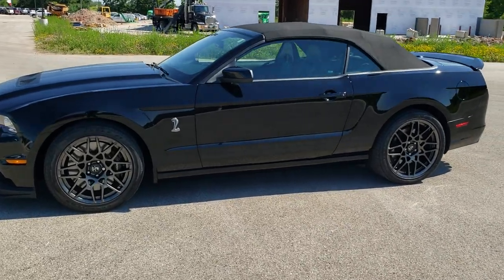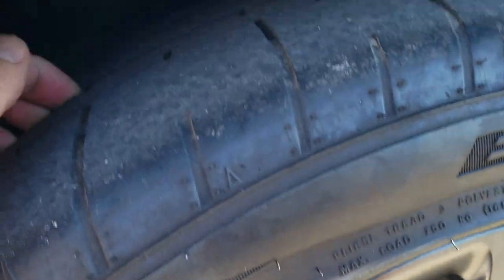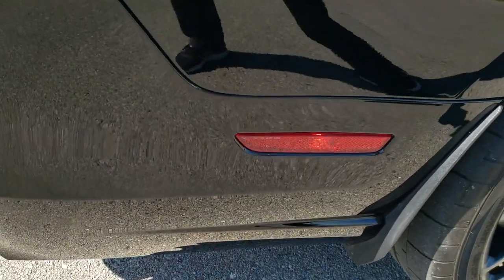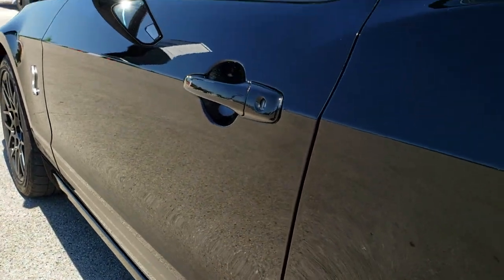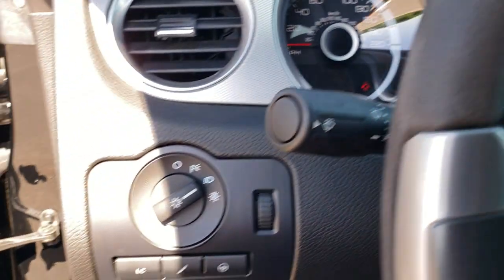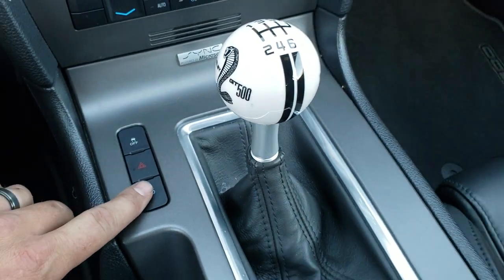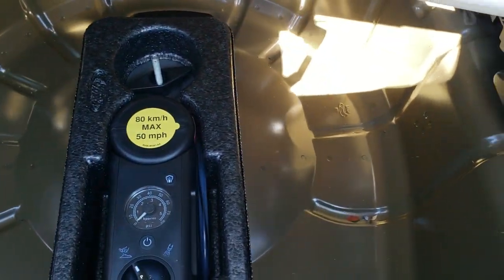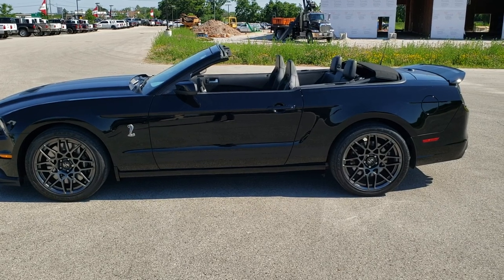2014 FORD MUSTANG SHELBY GT500 CONVERTIBLE BLACK WITH BLACK STRIPES WALK AROUND REVIEW SOLD! SUMMIT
This 2014 FORD MUSTANG SHELBY GT500 CONVERTIBLE BLACK WITH BLACK STRIPES RECAROS ELECTRONICS AND SHAKER PRO AUDIO FOR SALE is the vehicle we did walk around review of today.

Thank you for checking out this video of this 2014 FORD MUSTANG SHELBY GT500 CONVERTIBLE BLACK WITH BLACK STRIPES RECAROS ELECTRONICS AND SHAKER PRO AUDIO FOR SALE

STOCK: 10738
PRICE: $53,999
MILES: 3,672
MAKE: FORD
MODEL: MUSTANG SHELBY GT500
VIN: 1ZVBP8KZ1E5209656
LOCATION: FOND DU LAC OSHKOSH WISCONSIN, 54937 TRUCKS ON 41

CLEAN TITLE HISTORY! 5.8 Liter DOHC Supercharged V8 Engine, 662 Horsepower, Two Door Convertible, GT500 Center Stripes, GT500 Side Stripes, SVT Performance Package, Electronics Package, Aluminum Hood With Air Extractors, Launch Control, 6 Speed Manual Transmission Stick Shift, Rear Wheel Drive RWD 4x2 Two Wheel Drive, Driver Seat Height Adjuster, Non Smoker, Shelby Man Recaro Leather Seats with Suede Inserts, Black Ebony Leather Seats, Bucket Seats, Factory GPS Navigation System, Dual Rear Exhaust, Power Mirrors With Built-in Blindspot Mirrors, Advancetrac with Electronic Stability Traction Control, 3.31 Gears, Goodyear Eagle F1 P285/35 ZR20 Rear Tires, Michelin Pilot 255/45 ZR 19 Front Tires, Painted SVT Alloy Rims Premium Wheels,, Brembo Front Disc Brakes, Fog Lights, HID High Intensity Discharge Headlights, LED Running Lights, AM / FM Radio Tuner, Sirius/XM Satellite Radio Capabilities Sirius / XM, CD Player, Shaker Pro Premium Audio System, 2472 Song Capacity Hard Drive, Microsoft SYNC System with Bluetooth, Hands-Free Audio System Blue Tooth, Auxiliary MP3 Jack Portable Audio Connection, Factory Subwoofer, USB Jack Portable Audio Connection, Keyless Entry System, Rear Window Defroster, Driver and Passenger Front Air Bags, L.A.T.C.H. Child Safety System, Side Curtain Air Bags SRS Safety Restraint System, Multi-Function Steering Wheel Controls, Homelink System with Three Programmable Buttons for Garage Doors, Lighting Systems & Security Systems, Compass, Outside Temperature Display and Mileage Display, Dual Multi-Zone Climate Control , Factory Floormats, Ambient Color Change Lighting, Air Conditioning AC, Cruise Control, Power Locks, Power Windows, Tilt Steering Wheel, Automatic Headlights Autolamp, Black, CLEAN AUTOCHECK! Very very clean inside and out! This is one of the sharpest 2014 Ford Mustang GT500 cars we have ever had on our lot! Make your move before this hard to find one of a kind ride is gone!

STOCK: 10738
PRICE: $53,999
MILES: 3,672
MAKE: FORD